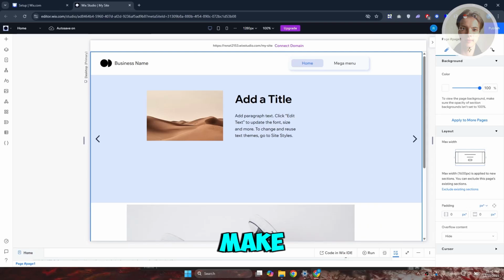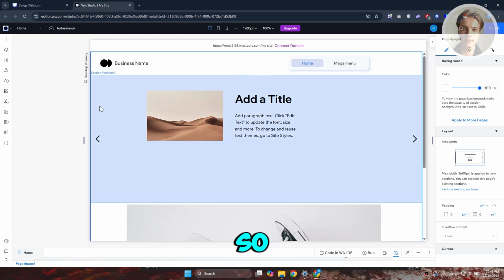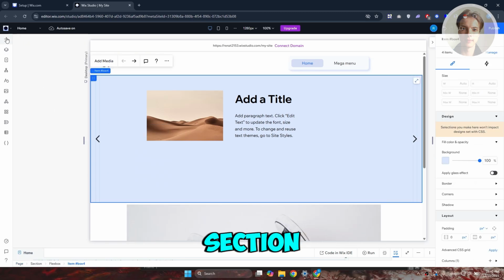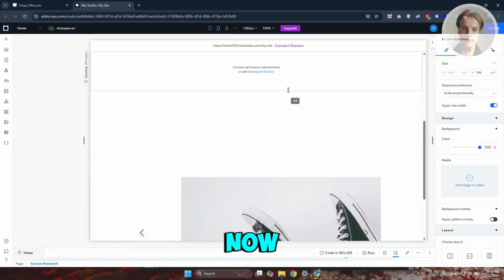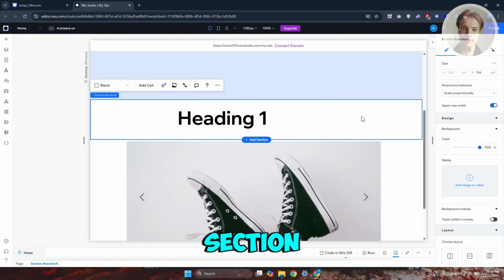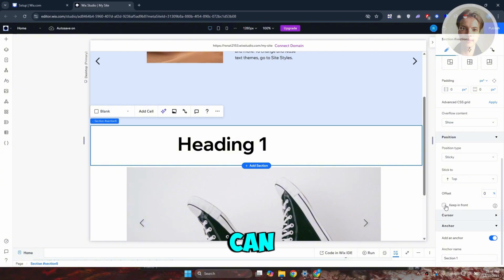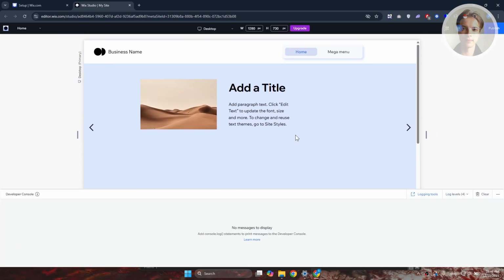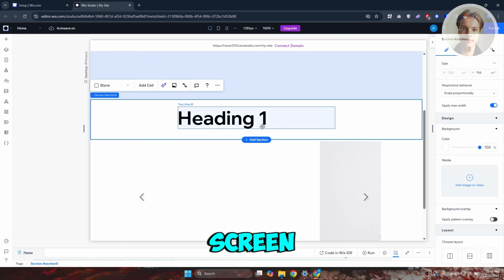How To Create a Sticky Section On WIX Website | Step By Step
If you want to be able to create a sticky section on a WIX website, then this video will be perfect for you!